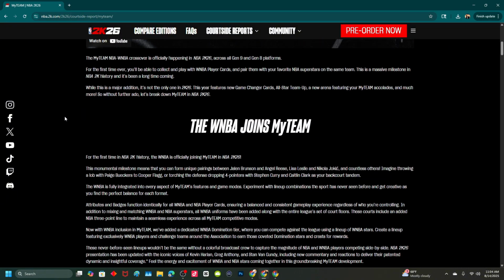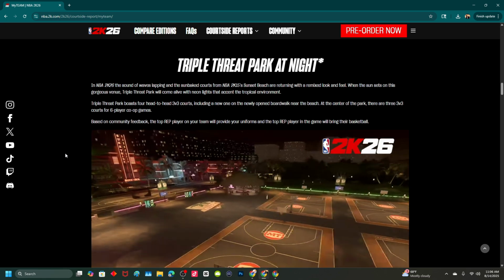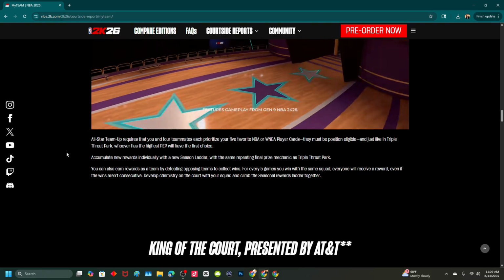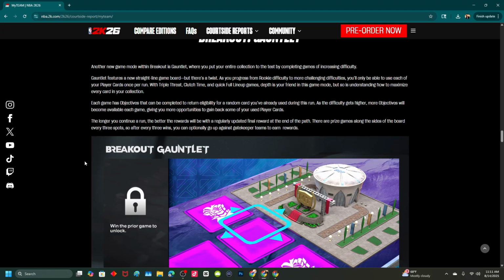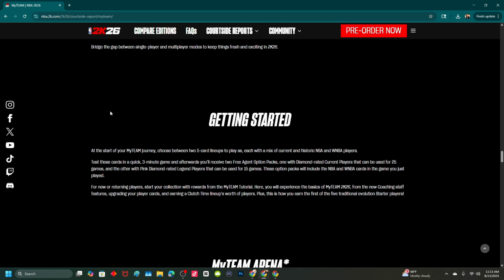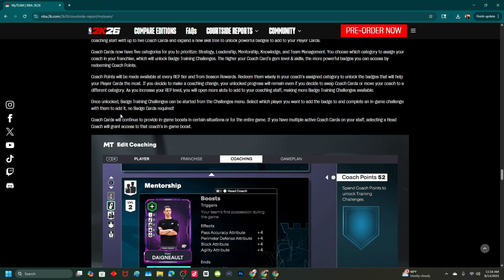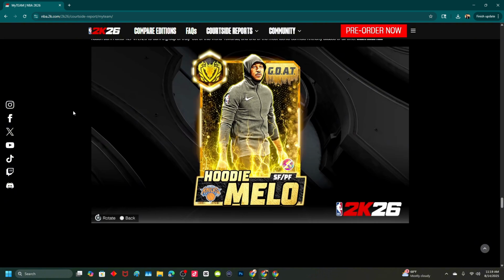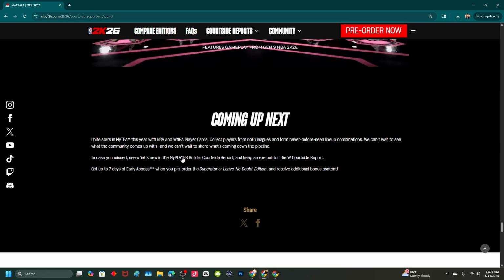THE WNBA IN MYTEAM! GOAT MELO AND MORE! FULL MYTEAM MODE BREAKDOWN!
In this video, I breakdown all of the information we just got on NBA 2k26 myteam! Including WNBA players, goat Melo and more in NBA 2k26 myteam!